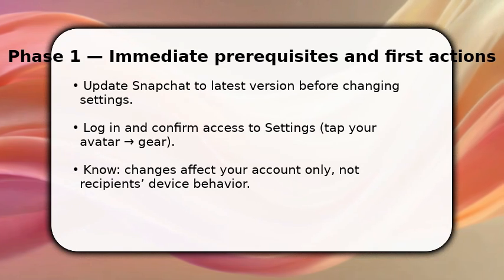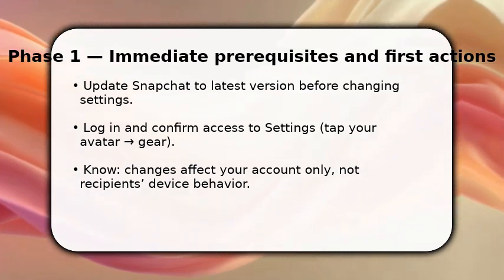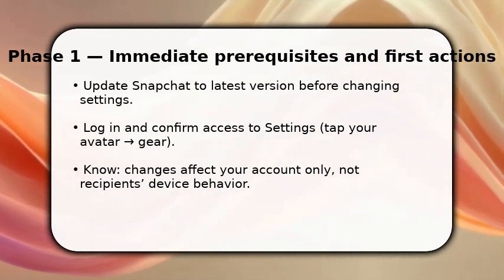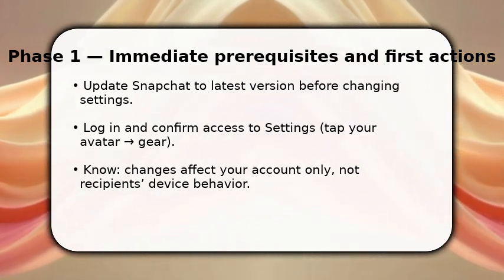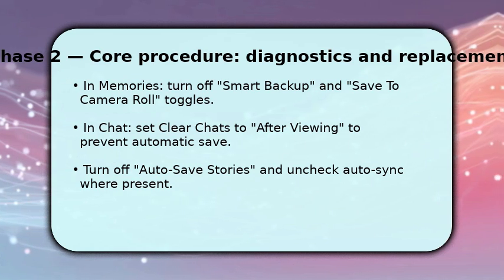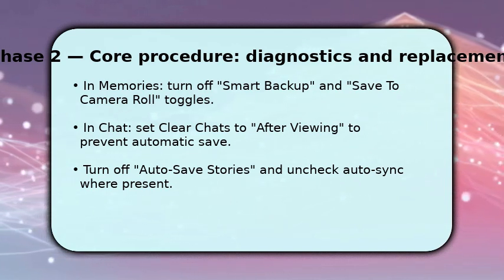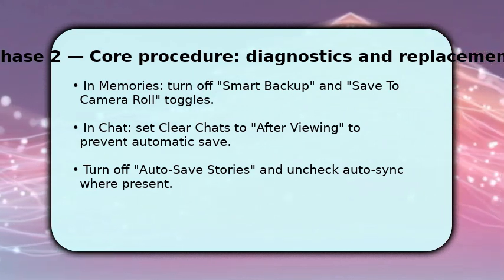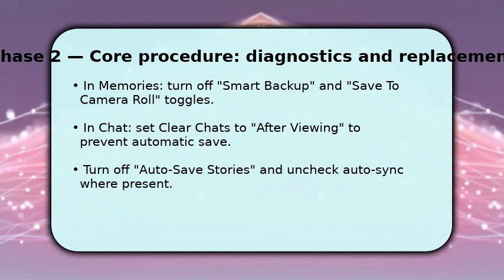How to Turn Off Save Option in Snapchat (updated)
How to Turn Off Save Option in Snapchat (updated) | 🔒 Surfshark VPN Deal — Stay private and secure. $1.99/mo + 3 Months Free ▸

In this video tutorial, discover the step-byzymaking it easier to control your privacy on Snapchat. We'll guide you through disabling the 'Save' option for friends and followers so that photos disappear immediately after viewing them in their Story or yours.